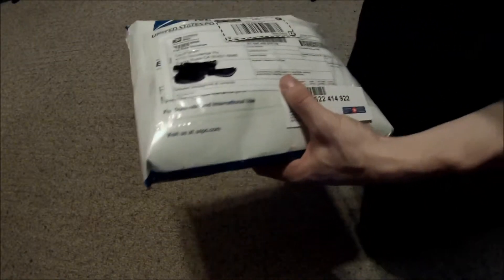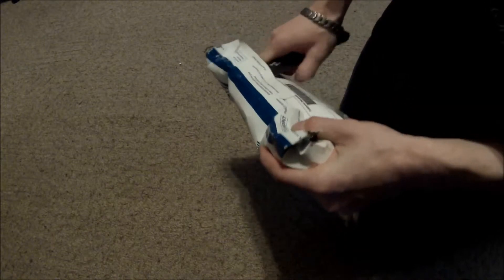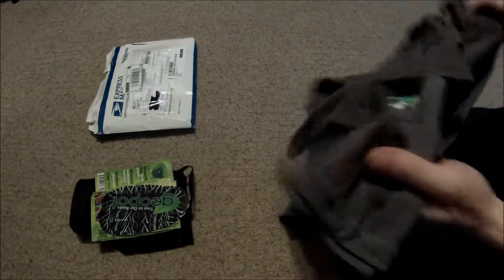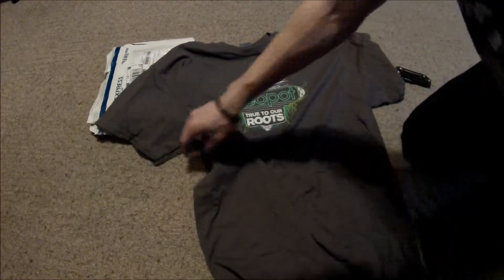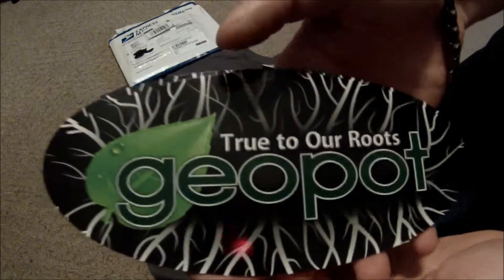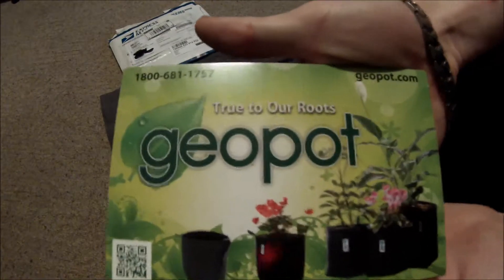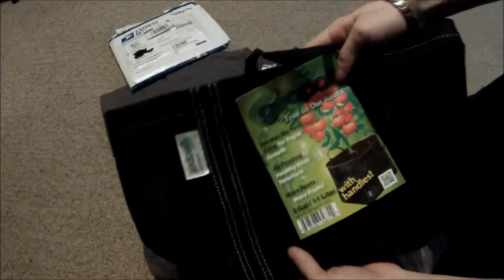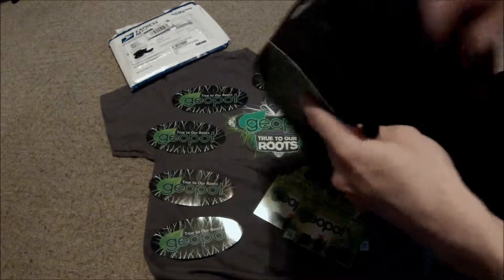Un Boxing- Episode 14 - Geo Pots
Episode 14 of the Un Boxing series,
Featuring the company Geo Pots,Thank you for everything you all sent, I really appreciate it.